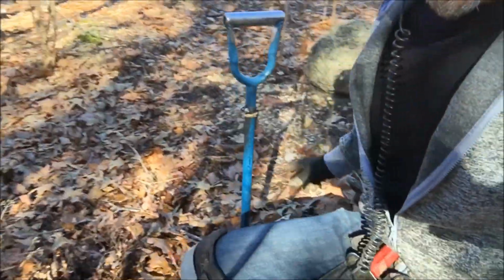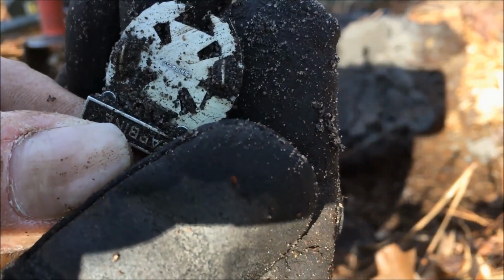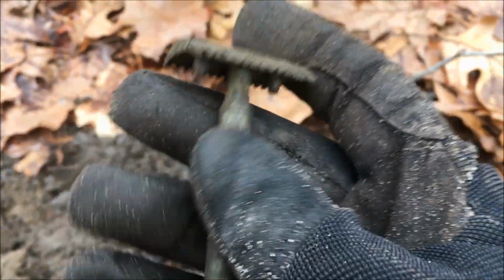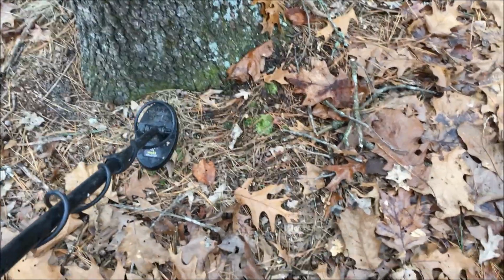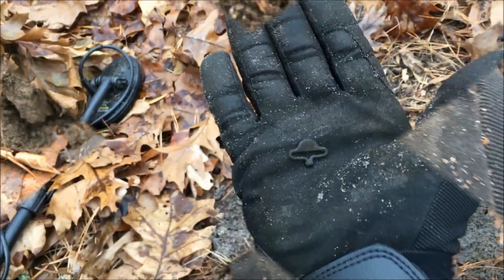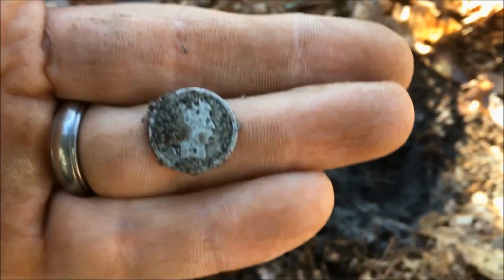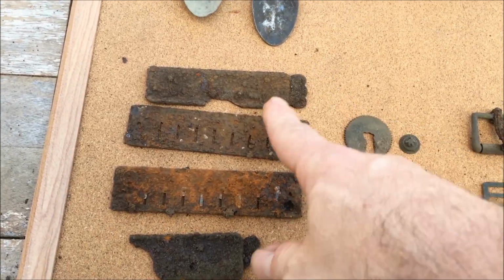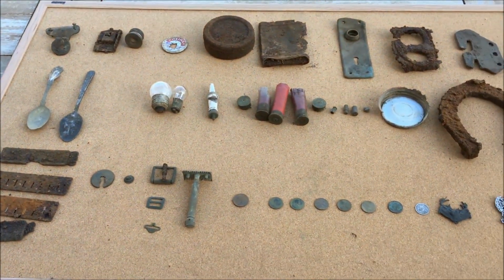Silver & Bones! - Metal Detecting the Deep Woods Searching for Old Settlements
Metal Detecting a site in the woods where an old home use to sit. The house is long gone, and if not for a few of the foundation blocks scattered around no one would ever know it was there. I had to audibly fight threw countless nail signals but was able to leave with a few cool pieces.

Private message - right here on YouTube

Intro songs by:
Huma-Huma
"It's All Happening"